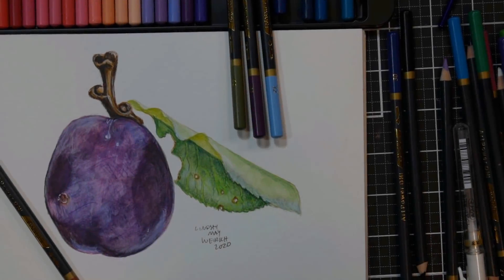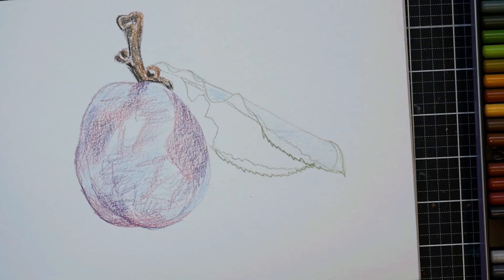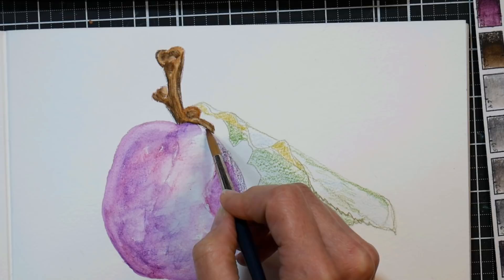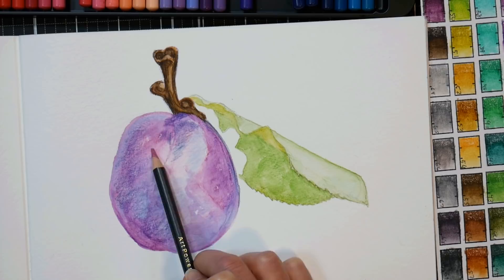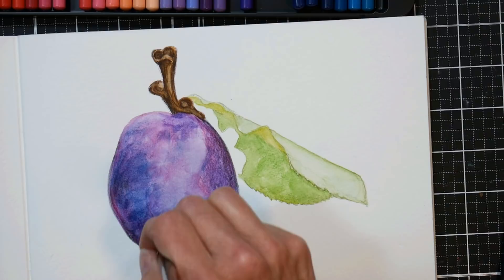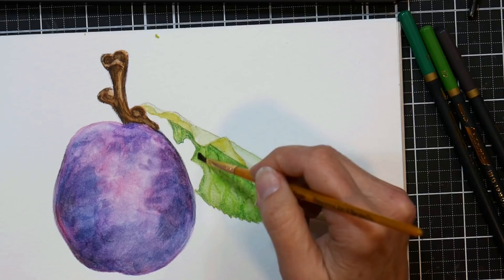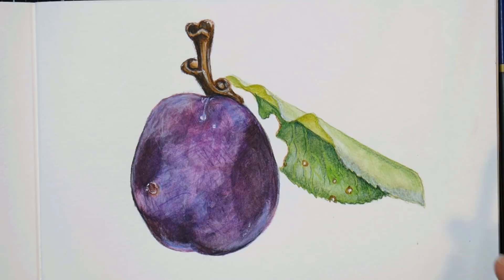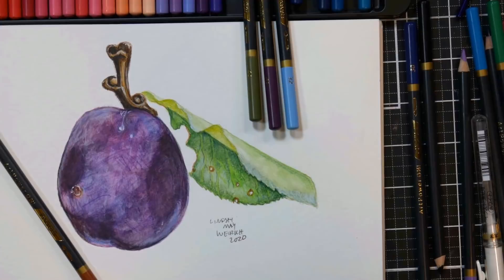Watercolor Pencil Plum Tutorial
Today I'll show you some wet and dry applications with watercolor pencils.

Watercolor Pencils *I used pagos but you can use what you have

Watercolor paper

Brushes (golden Taklon)

Prismacolors for brighter or darker accents

White gel pen